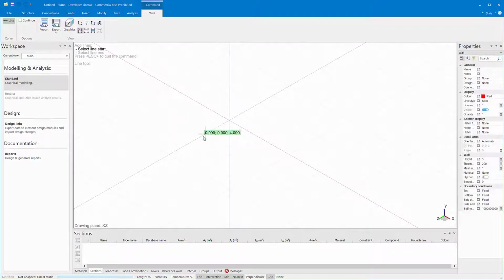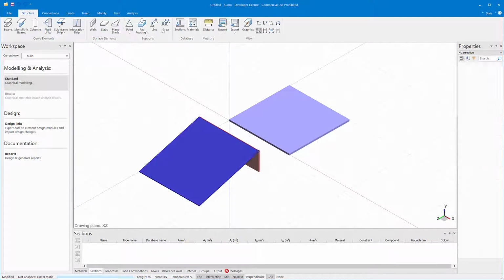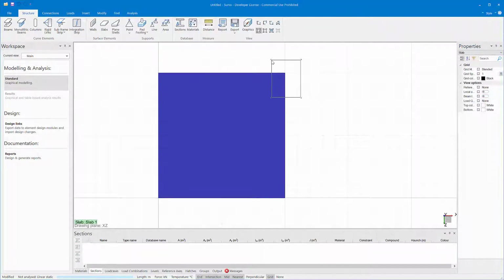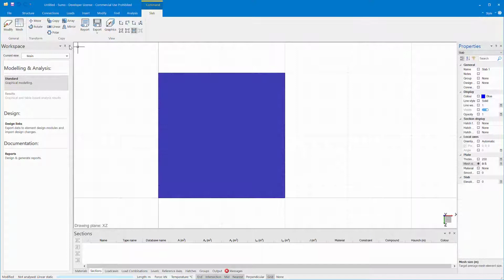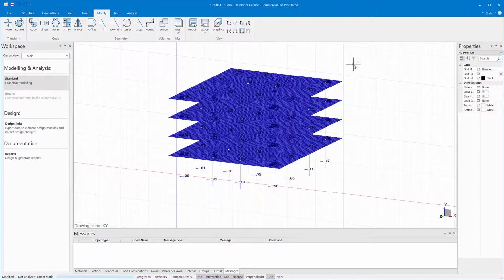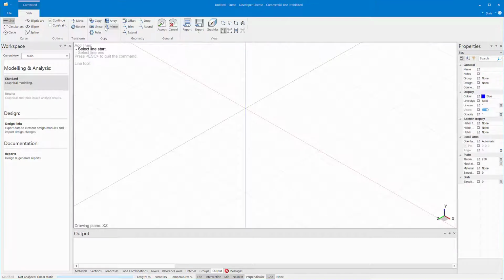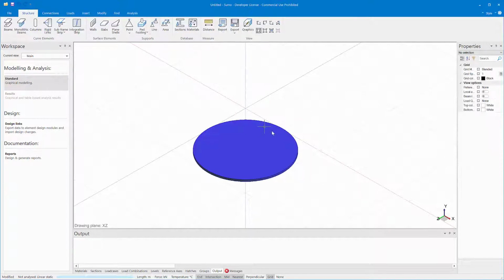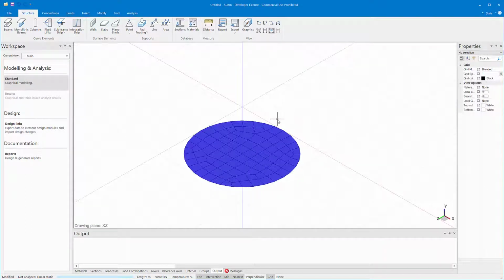Surface Meshing In Sumo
Quickly mesh any surface object including, walls, slabs, and plain shells wit Sumo’s advanced Surface Mesher feature.